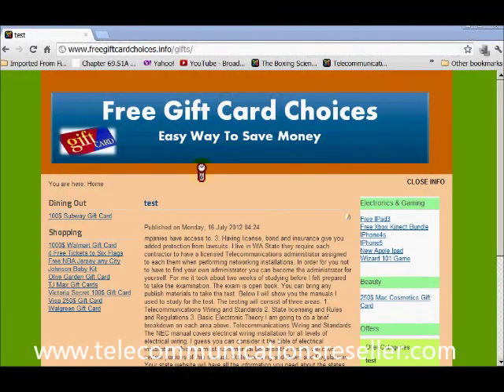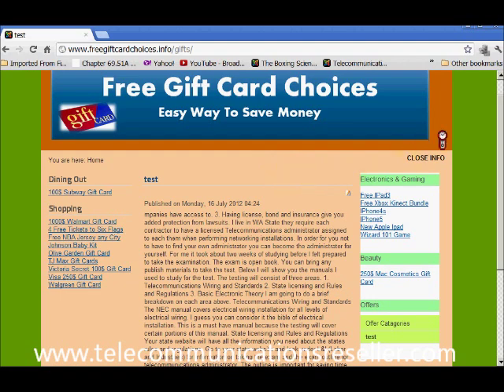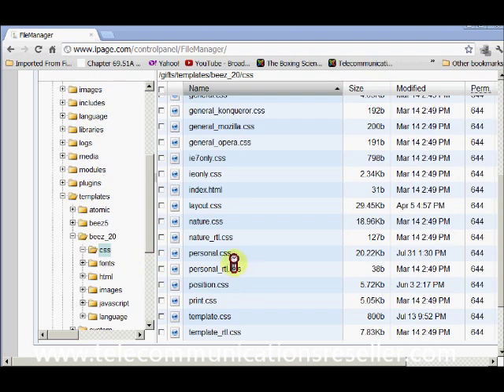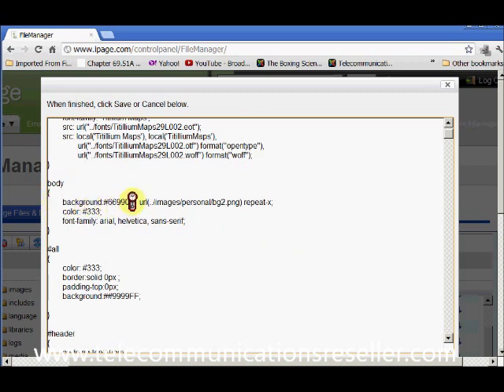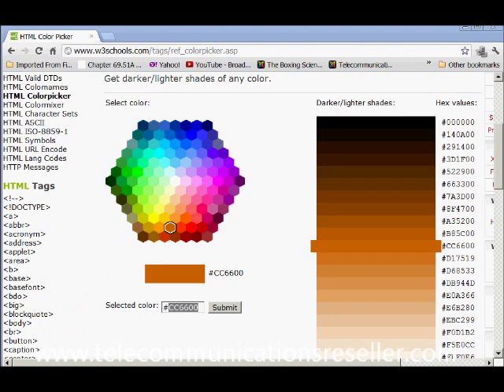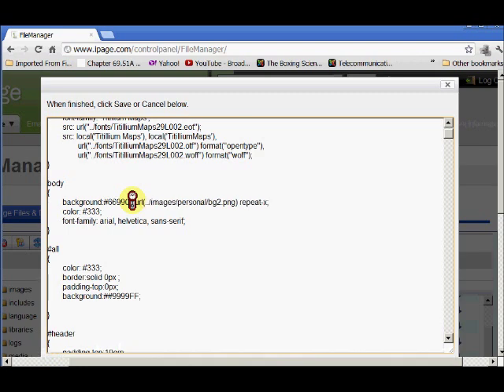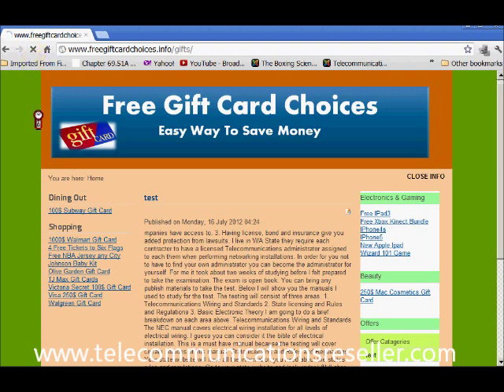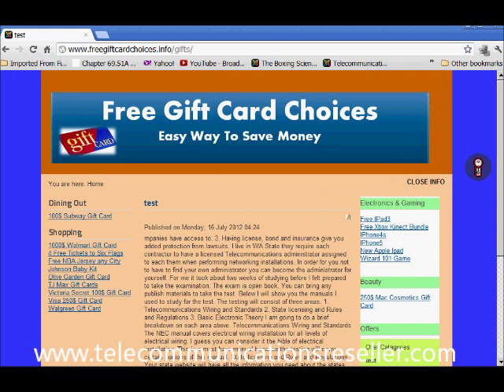Joomla 2.5 change background color Beez 20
Joomla 2.5 change the background color of a Beez 20 Joomla template